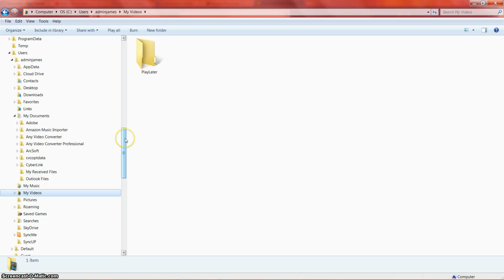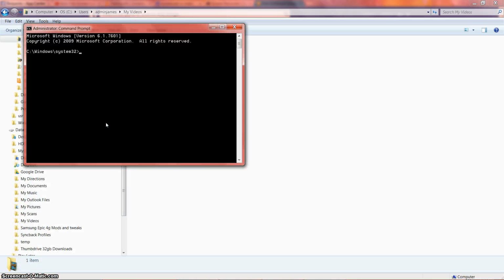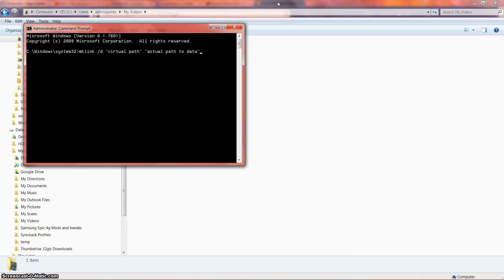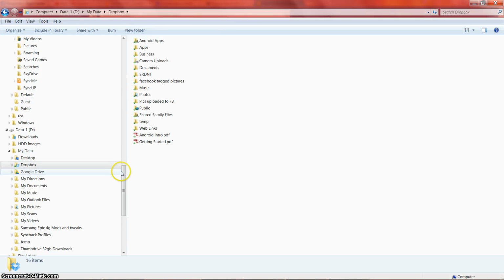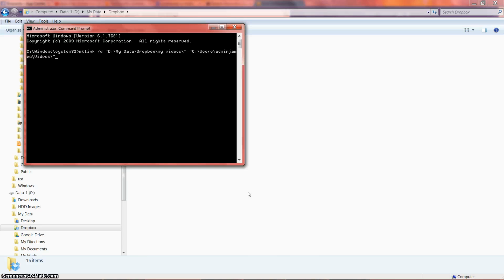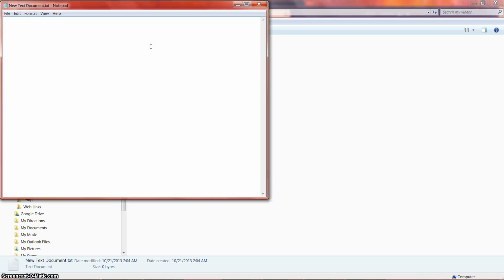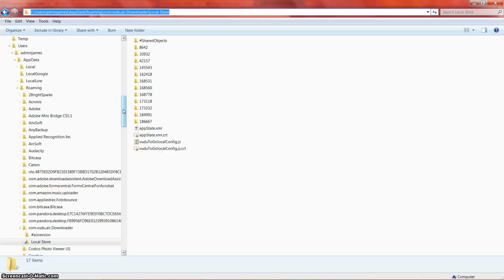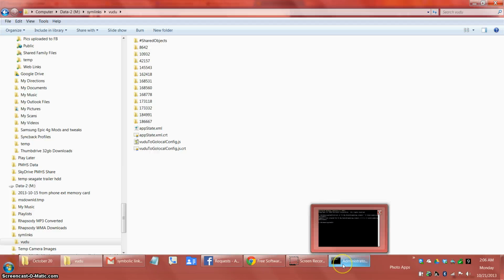Symbolic Link Dropbox tutorial